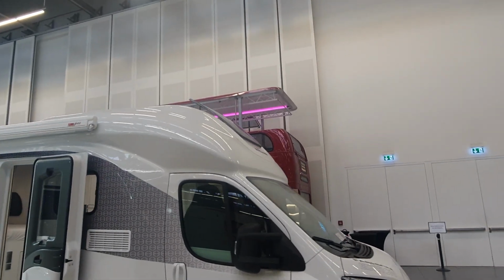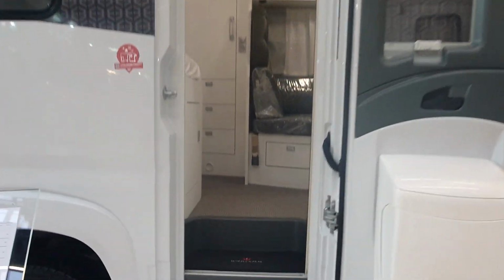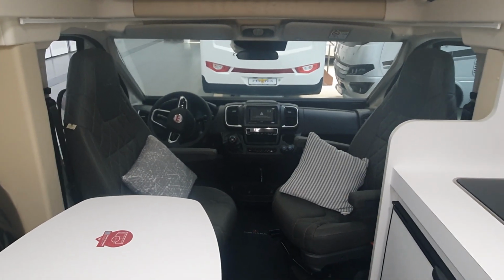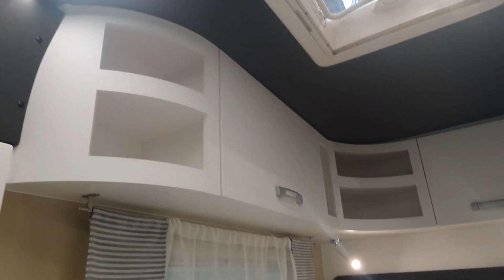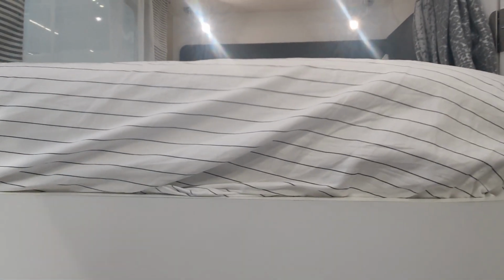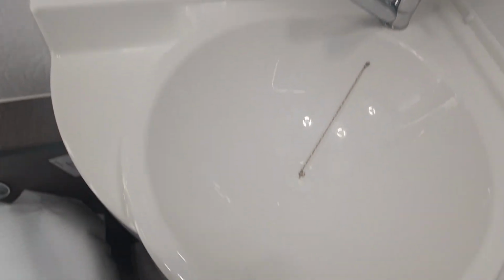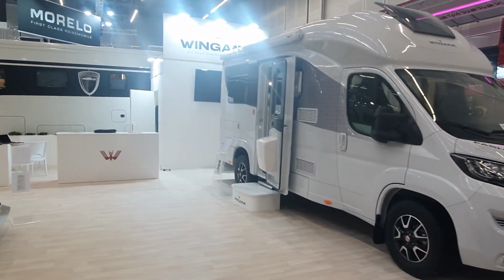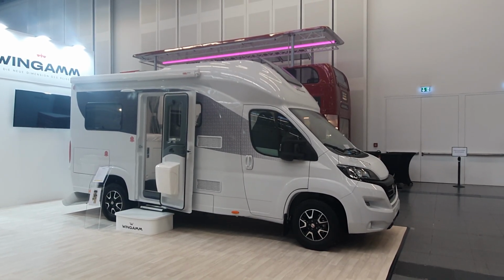One of my favourite motorhome brands. Exquisite Italian design in monocoque RV. Wingamm Oasi 610M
The Wingamm range is one of my favourite motorhome brands.  Favourite brand because of the size, only around six metres and favourite because of the monocoque structure and favourite because of how it looks inside.  The Wingamm range has a large lounge with one of the best integrations of the front cabin with the lounge that I know of in a semi integrated motorhome. However this all comes at a cost, which in this case is around EUR125k depending on the layout.  The Oasi 610M has comes with a side bed as well as a drop down bed over the lounge and thus sleeps four.

The Wingamm Oasi is available in the US.